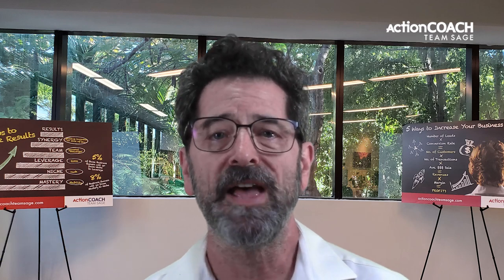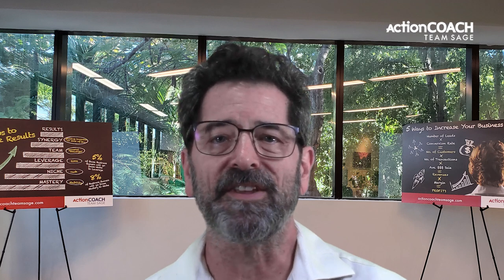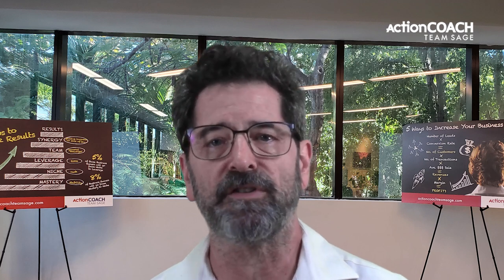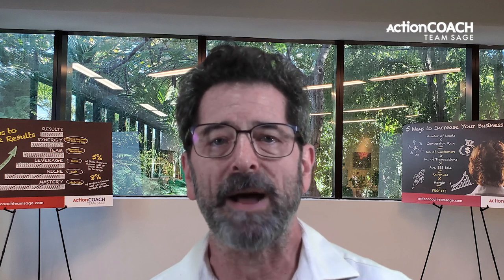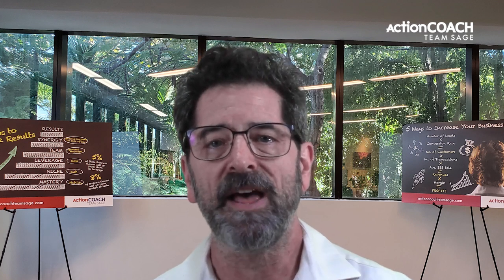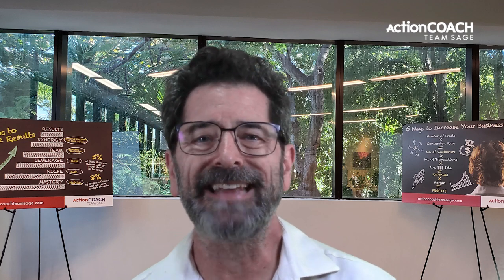7 Processes Every Business Needs for Stability and Growth -Business Success - Miami, FL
Download your FREE GUIDE to Build A Solid Foundation For Your Business

As a local business, you know that it's crucial to have systems in place to create stability and growth.

 But what are those systems?

And how do you put them into place?

In this video blog, we will discuss every business's seven essential processes for stability and growth. These processes are critical for success, no matter how big or small your company is.